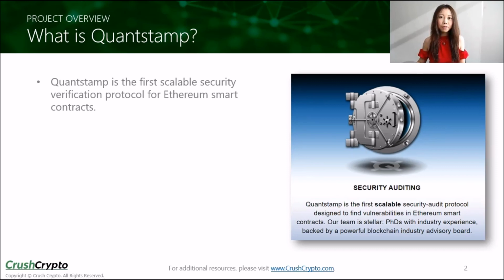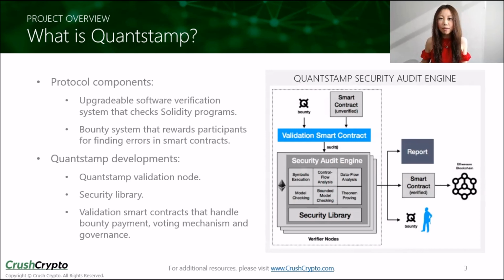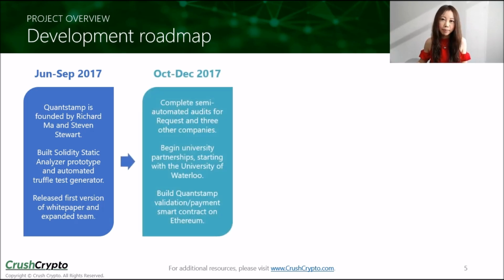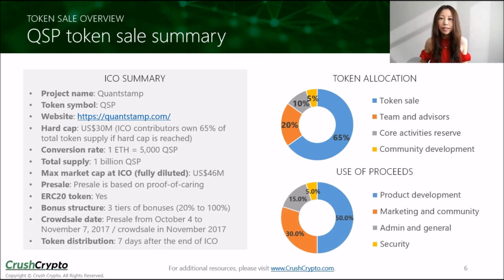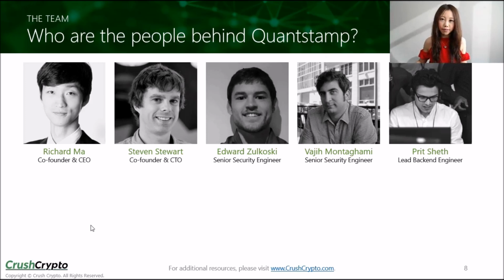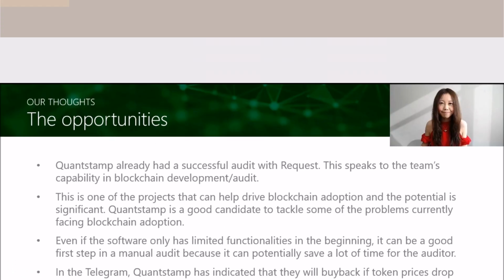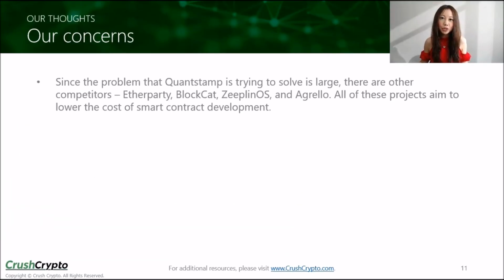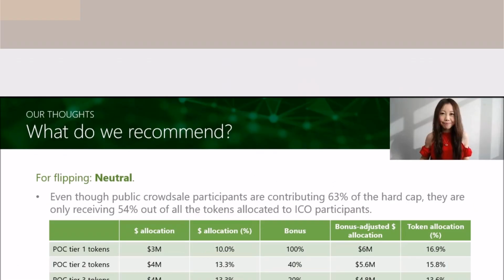ICO Review: Quantstamp (QSP) - Protocol for Securing Smart Contracts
Quantstamp is a security verification protocol for smart contracts that improves the security of Ethereum.

Download the free ICO Guide which contains 6 simple steps for analyzing any ICOs to find the winning projects

Note: This is not a paid review. We do not offer promotional or advertising services. Our content is based on our own research, analysis and personal opinion.

What does the company/project do?

Quantstamp is a security verification protocol for smart contracts that improves the security of Ethereum. The advantages of the security protocol include automation, trust, governance, and ability to compute hard problems over a distributed network.

Currently, smart contract auditing cost starts from $5,000 and takes at least a week to complete. Quantstamp’s goal is to lower the cost to as low as $10 per audit, delivered within minutes after submitting the smart contract for audit.

What are the tokens used for and how can token holders make money?

QSP tokens are used to pay for, receive, or improve upon verification services. Below are the participants and how they interact with QSP tokens:

- Contributors receive QSP tokens as an invoice for contributing software for verifying Solidity programs. Most Contributors will be security experts. Contributions are voted in via the governance mechanism.
- Validators receive QSP tokens for running the Quantstamp validation node in the Ethereum network. Validators only need to contribute computing resources and do not need security expertise.
- Bug Finders receive QSP tokens as a bounty for submitting bugs which break smart contracts.
- Contract Creators pay QSP tokens to get their smart contract verified.
- Contract Users will have access to results of the smart contract security audits.

Opportunities

- Quantstamp had a successful audit with Request, which was a smoothly-run ICO. This speaks to the team’s capability in blockchain development/audit.
- This is one of the projects that can help drive blockchain adoption and the potential is huge​. Right now, smart contracts are unsecured by default. Smart contracts need to go through expensive and prolonged audit process, which is hindering the adoption and usage of smart contracts. This needs to change and Quantstamp is a good candidate to tackle the problem.
- Even if the software only has limited functionalities in the beginning, it can be a good first step in a manual audit because it can potentially save a lot of time for the auditor.
- In their Telegram, Quantstamp has indicated that they will buyback if token prices drop below ICO price (tokens will be put into a reserve which the team can release in the future), indicating that the team is confident in the project.

Concerns

- The project is still at an early stage. According to the white paper, mainnet release won’t be until August 2018, which is 9 months after the end of ICO and pretty far away.
- Presale participants receive up to 100% bonus, which leaves a bad taste in some potential participants’ mouth. People are now more concerned about ICOs with large presale discount/bonus because those participants are willing to sell their tokens at a much lower price than crowdsale participants. For example, even if QSP tokens drop to 25% below ICO price, those who received 100% bonus can still generate a 50% return.
- We believe that smart contract audits cannot be fully automated because human judgment is required to understand the logic and intent of the smart contract. Software can spot bugs that cause the contract to not function, but it cannot detect errors that cause coins/tokens to be sent to the wrong person, or wrong formula being used to calculate payoff in a smart contract, etc.
- Since the problem that Quantstamp is trying to solve is large, there are other competitors – Etherparty, BlockCat, ZeeplinOS, and Agrello. All of these projects aim to lower the cost of smart contract development. Quantstamp may not be the winner in this space.

Please do your own research before making any investment decisions. Cryptocurrency investments are volatile and high risk in nature. Don't invest more than what you can afford to lose. Crush Crypto makes no representations, warranties, or assurances as to the accuracy, currency or completeness of the content contained in this video or any sites linked to or from this video.